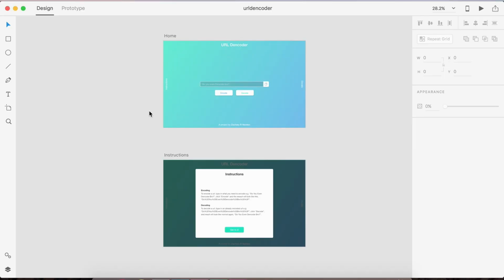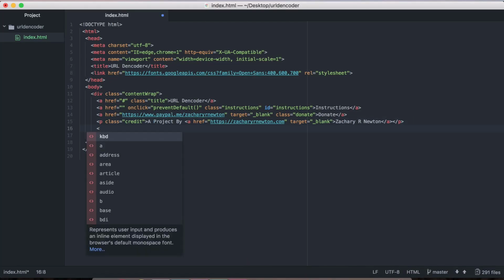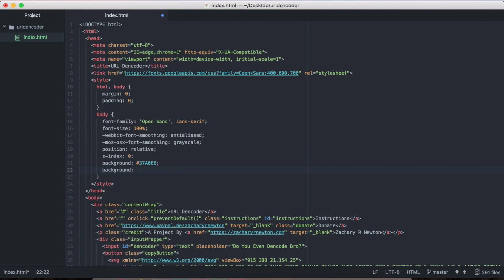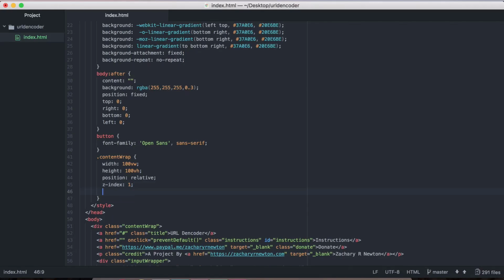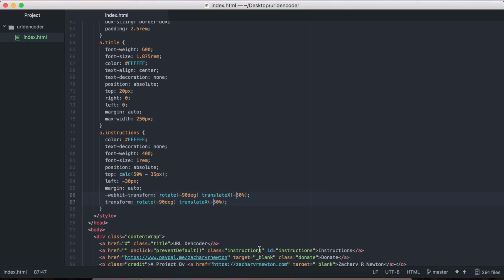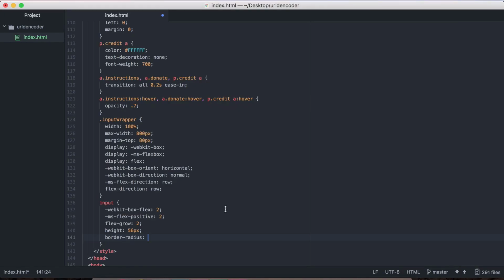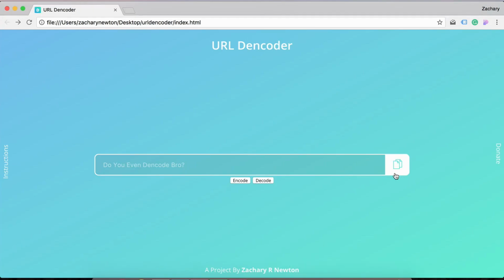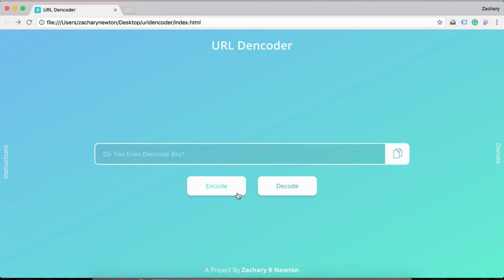Development - Part 01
WARNING: This video is long... Obviously lol.
Today we begin development on the URL Dencoder. We aren't able to finish the whole thing in one video (that would take way too long), but the good news is that we are pretty much halfway done working the development side of things :)